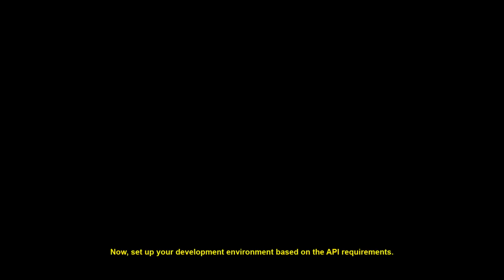How to Deploy with American Express Company - Quick Tutorial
In this quick tutorial, we guide you through the essential steps to deploy with American Express Company. Whether you're a developer or a business owner, understanding the deployment process is crucial for maximizing your partnership with Amex. We'll cover everything from initial setup to best practices, ensuring you have all the tools you need for a successful deployment. Don't miss out on this valuable information!